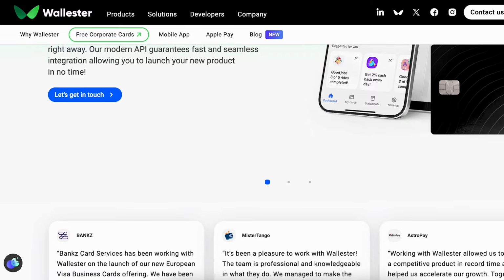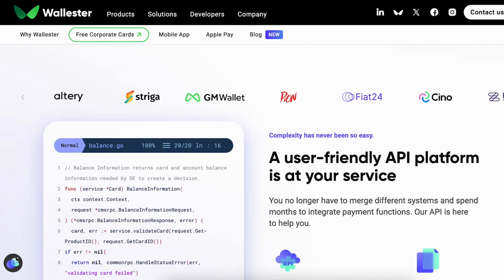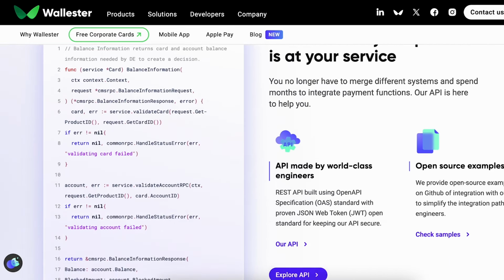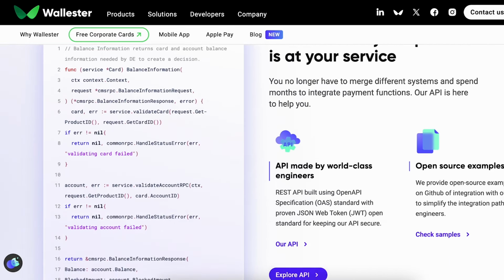Wallester doubles its growth with AWS (Business) - Cloud Adventures | Amazon Web Services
Wallester is an Estonian licensed financial institution developing financial digital technology and issues VISA cards. Julian Brand,  CEO of Wallester UK, explains how AWS helped them scaling the business into new markets, double its growth and become PCI DSS compliant.